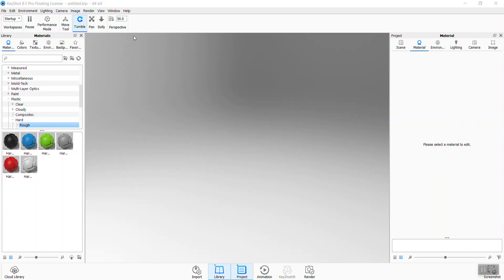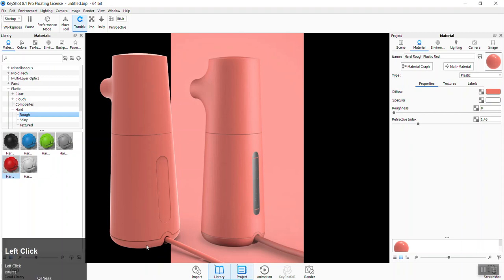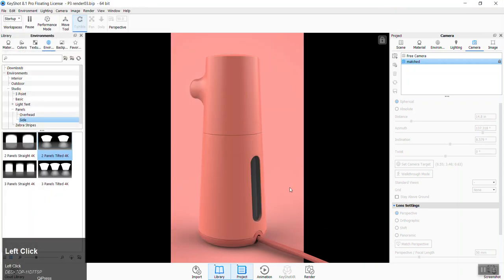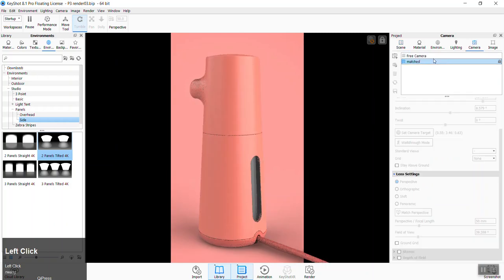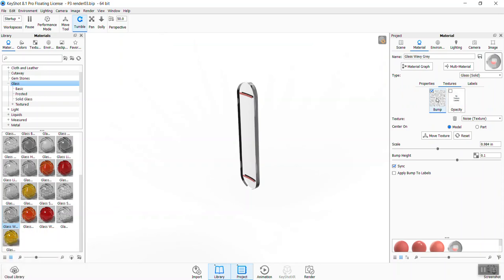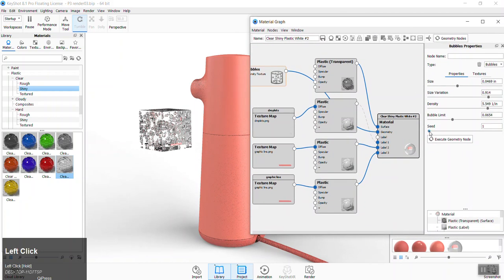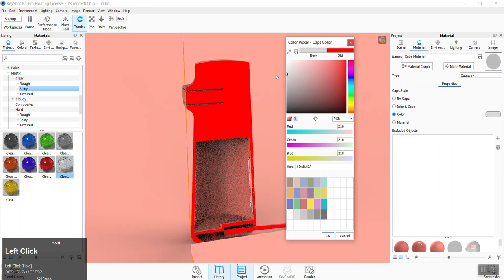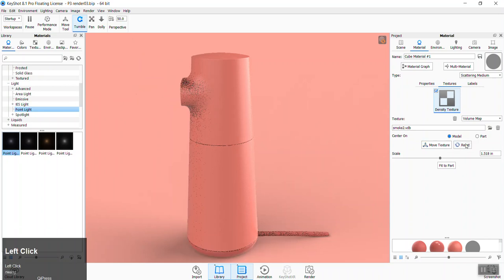mimic keyshot render 2019 03 15